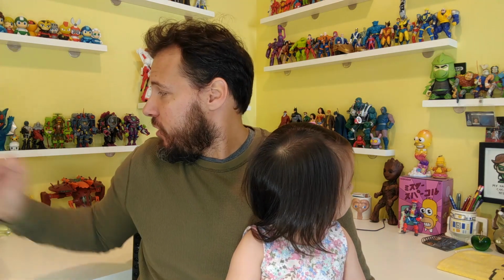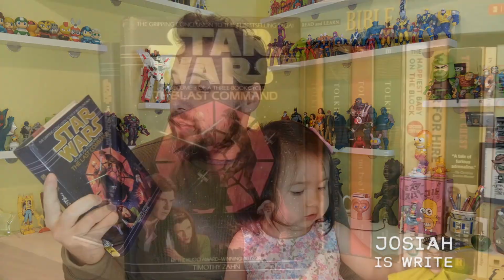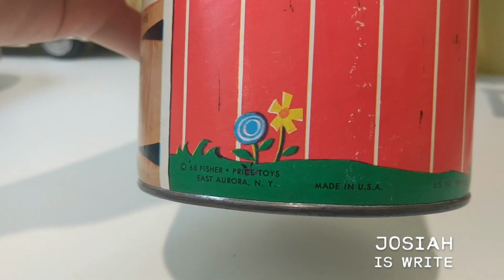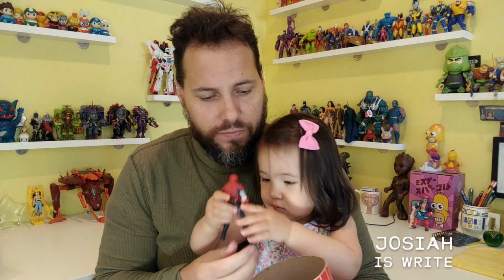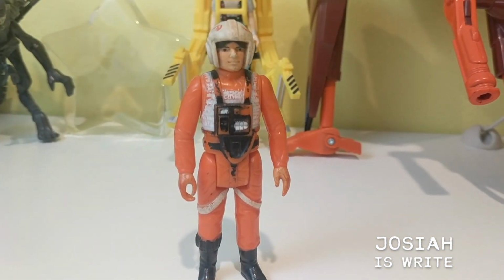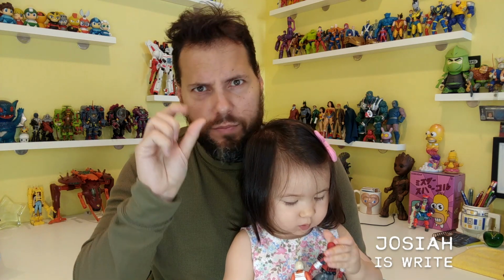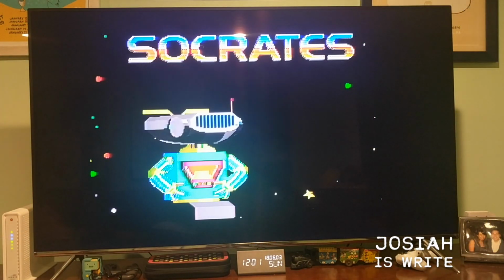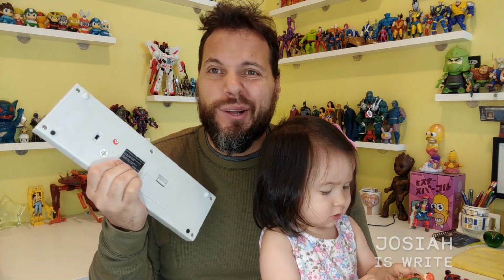May Thrift Store Finds: Collecting Star Wars, GI Joe, & More - Geek Culture Explained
Geek Culture Explained! Learn How Geek Culture became pop culture and all about thrift store finds!

Josiah and Penny share their finds for May, including Star Wars & GI Joe action figures and an awesome retro gaming system, the Socrates Educational Gaming System!

New to Josiah?